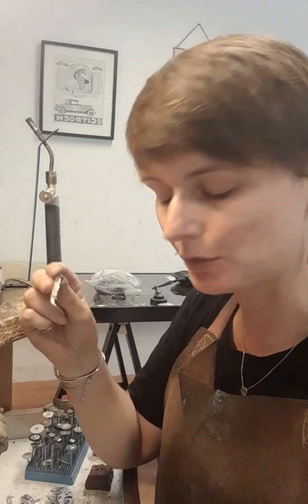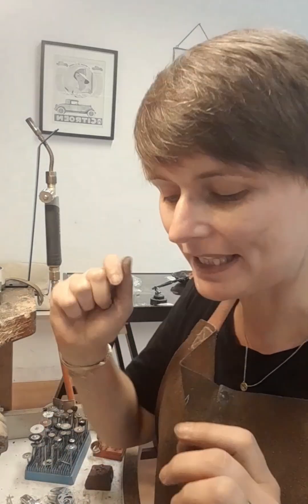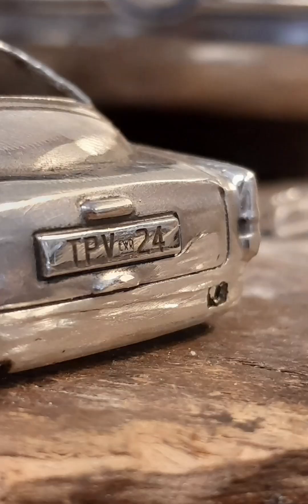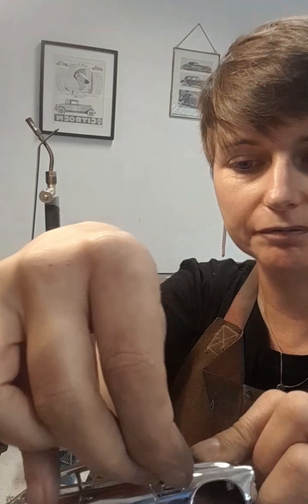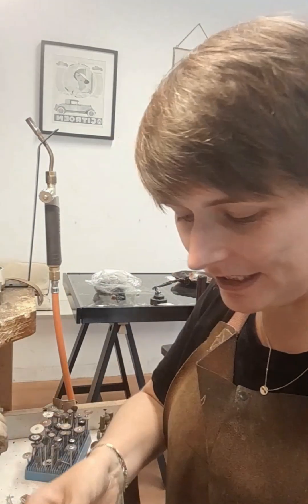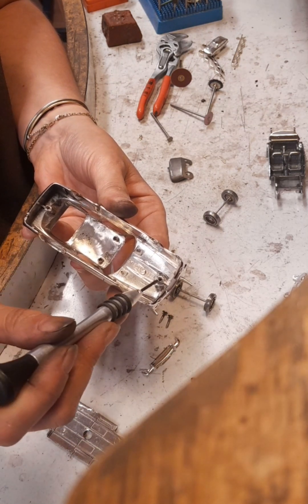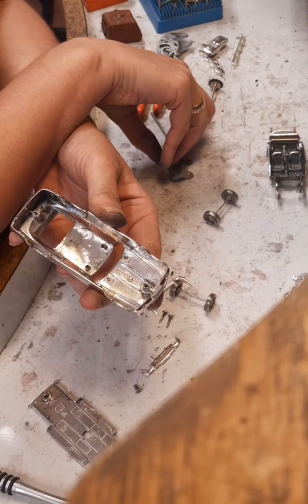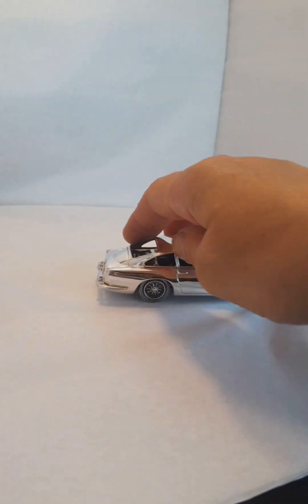Silver miniature Aston Martin DB4, how it was made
Talking you through the proces of how I made a solid sterling silver miniature of the Aston Martin DB4.
If you have a cool car, sent me a DM to discuss if yours can be made.